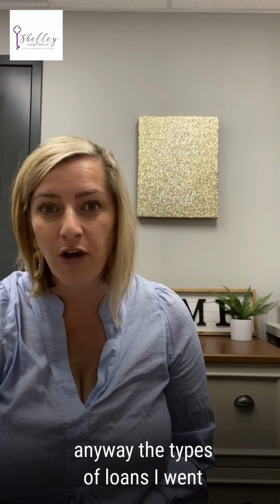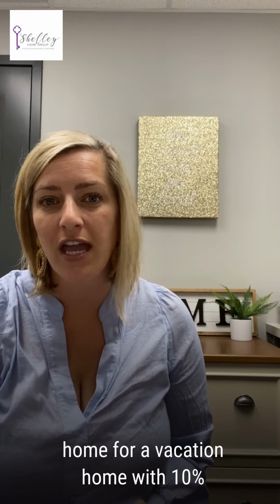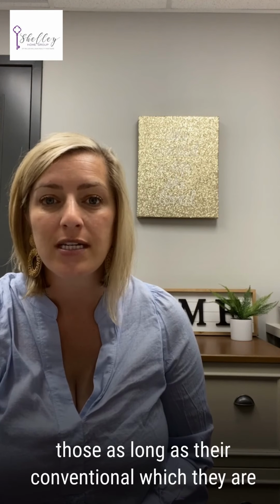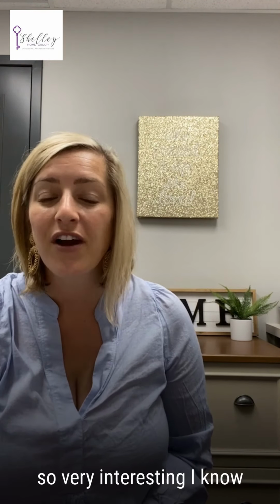How much Downpayment?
You don’t need 20% down to buy a home
We discuss the current Maryland housing market and provide strategies to help you sell your home quickly and confidently, even during life's biggest moments.

Watch now to learn how to protect your home and make the best decisions when selling!

🤔Buying or Selling in Maryland? 🏡